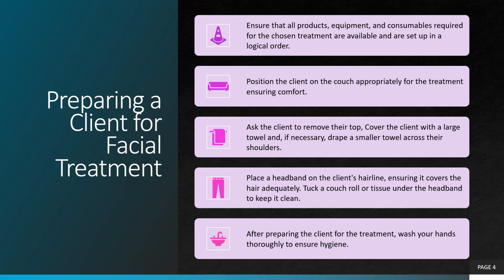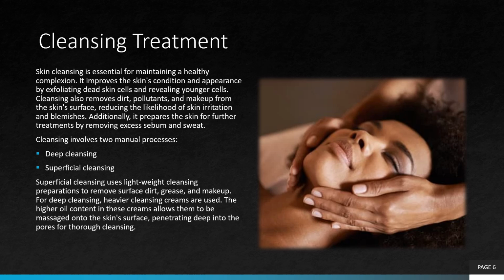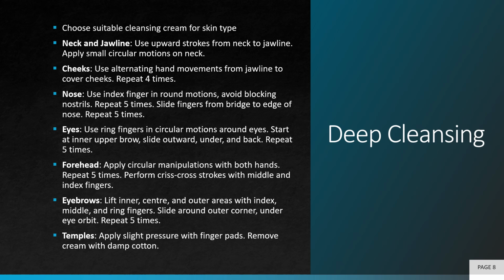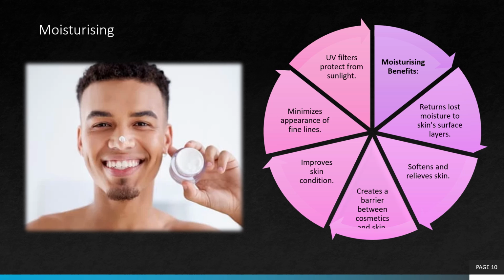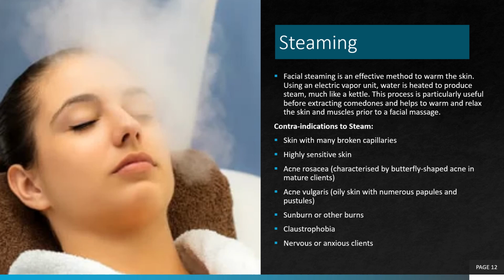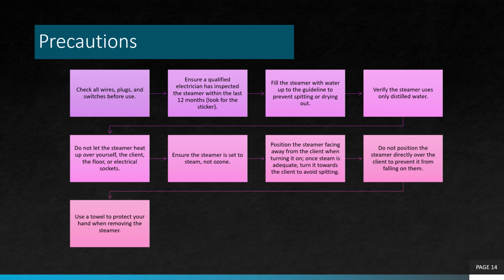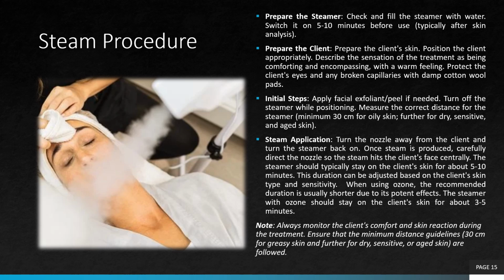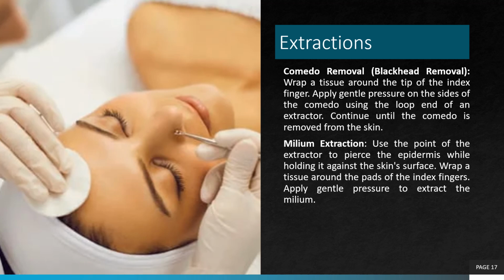Lesson 2 improve and maintain skin conditions